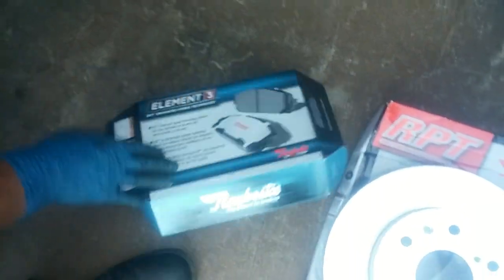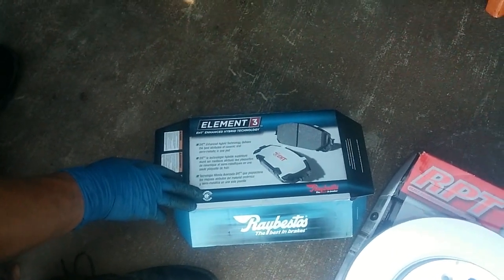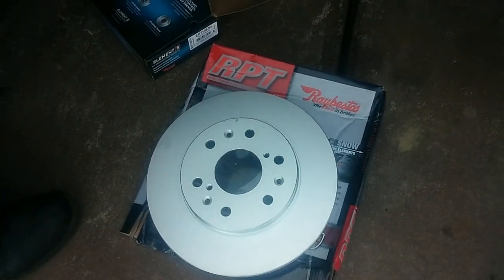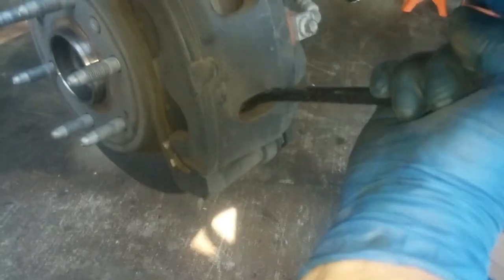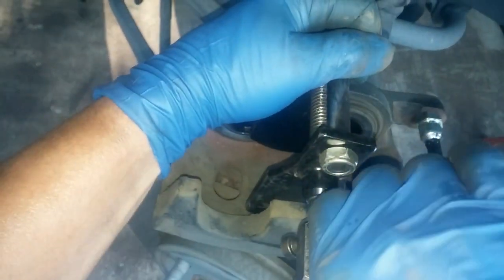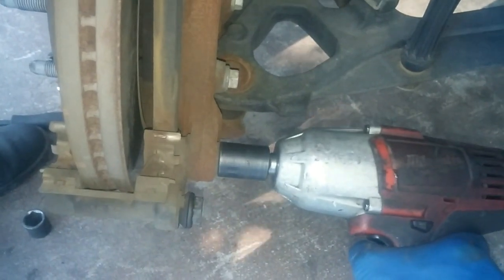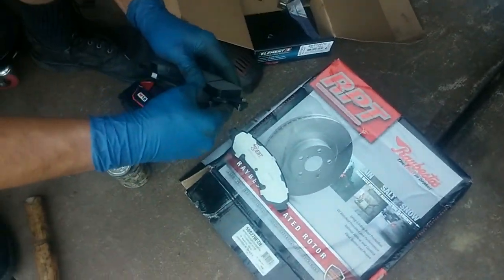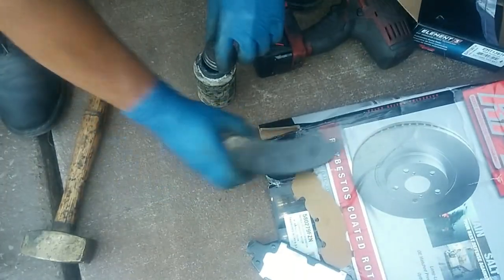Front Brakes & Rotors Replacement: 2012 Chevy Silverado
This video will show you step-by-step how to replace the brake pads and rotors on a 2012 Chevrolet Silverado.  The customer had been complaining about brake noise and performance.  Neither the pads or the rotors showed signs of wear.  I suggested if he wanted to upgrade, the Raybestos EHT (Enhanced Hybrid Technology) along with corrosion resistant coated rotors would take care of the noise and provide better performance.  He agreed to the service.  The replacement of the brake components eliminated all his complaints.

The front brake design on the Silverado is the same on other GM vehicles.  They include the Escalade, Avalanche, Suburban, Tahoe, Sierra and Yukon.